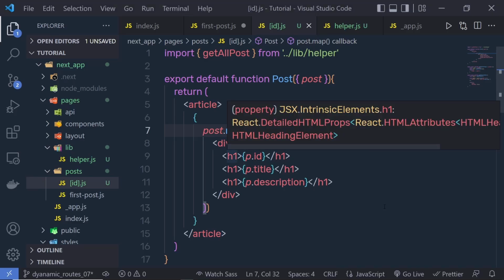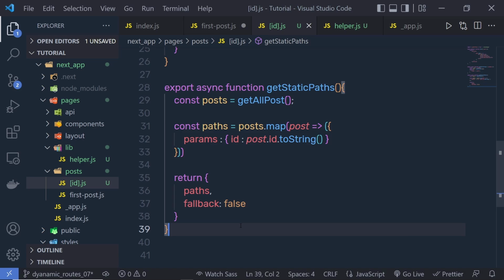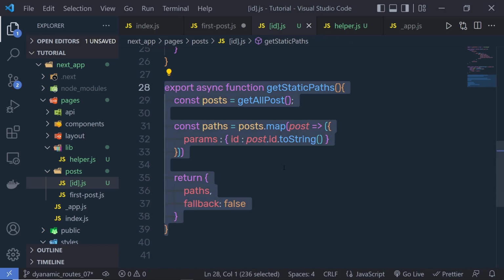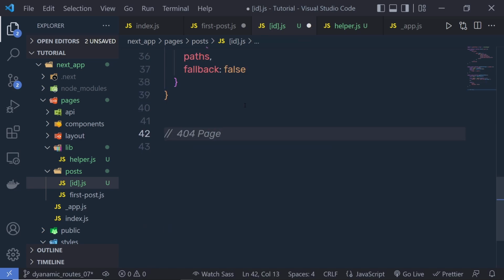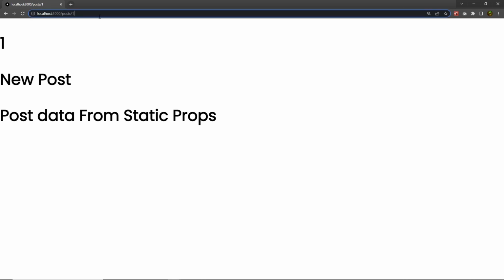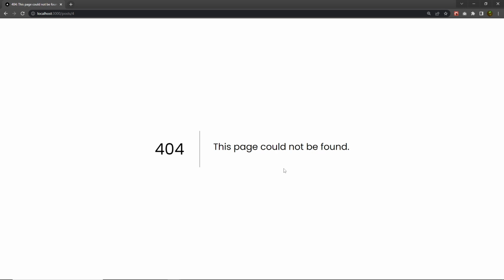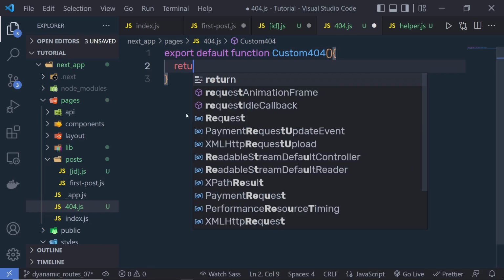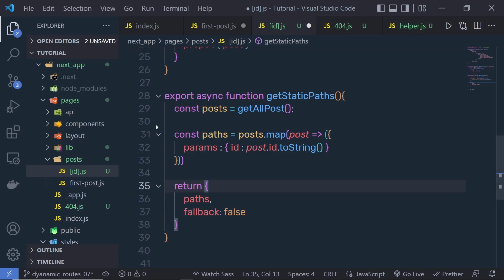Complete Next.js Course for Beginners #15 - 404.js Custom Error Page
In this tutorial, we are going to look at how we can make a custom error page with the next.js 404.js page. We will look at how this page is useful to add custom errors to the application.

Next.js is a flexible React framework that gives you building blocks to create fast web applications.
You can use React to build your UI, then incrementally adopt Next.js features to solve common application requirements such as routing, data fetching, and integrations - all while improving the developer and end-user experience.

⏱️ Timestamps ⏱️
00:00 - Intro